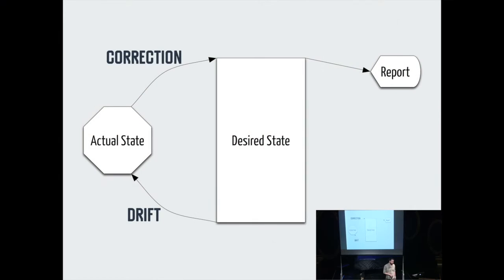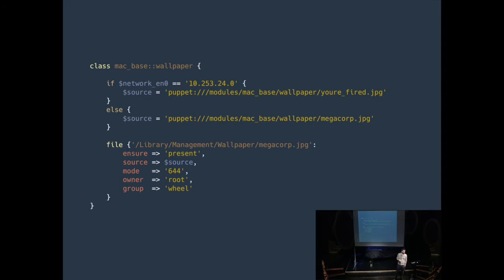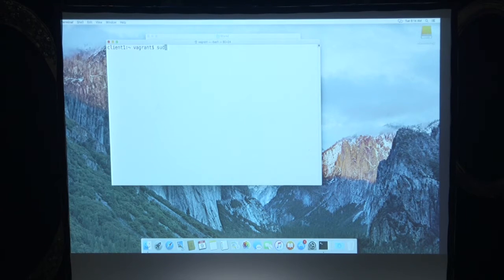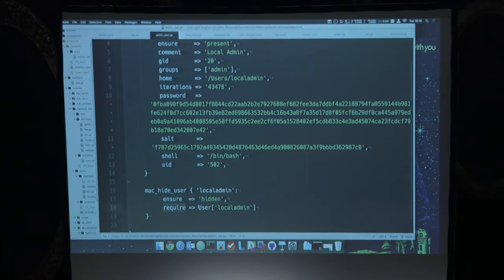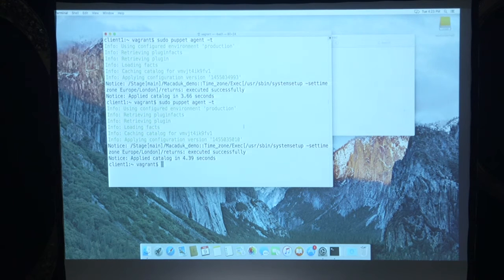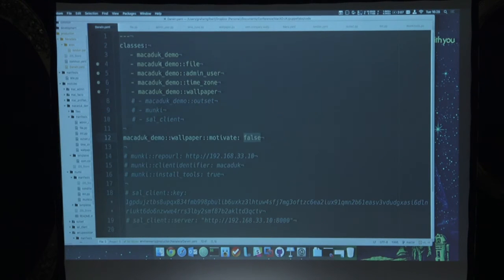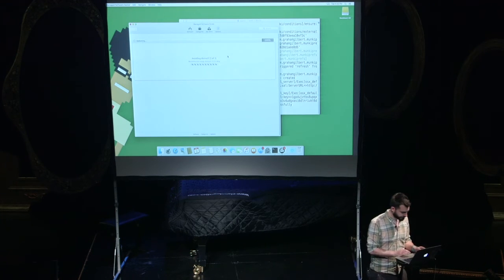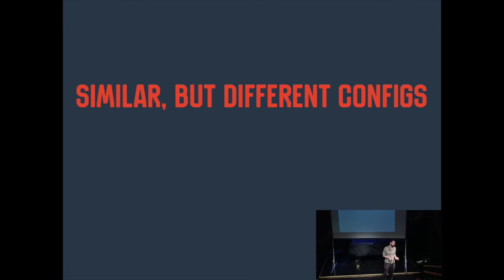Graham Gilbert - Puppet on OS X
A serial releaser of open source Mac administration tools, Graham is the author of Sal, a multi-tenanted reporting tool for Munki, Crypt, a FileVault 2 key escrow solution and Imagr, an open source alternative to DeployStudio. In his day job, Graham works with teams across the world supporting OS X machines at Xerox Services. He has a slight obsession with automating all of the things.